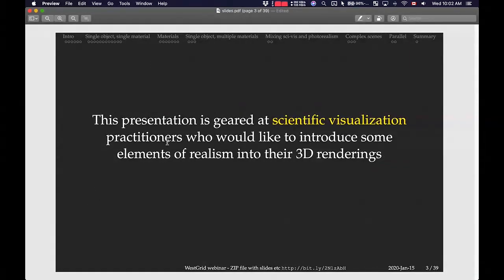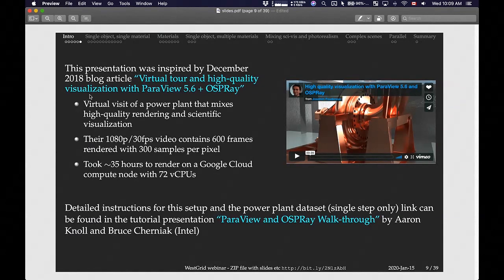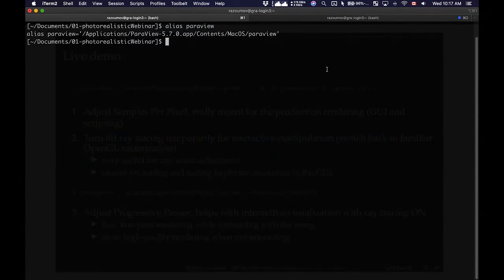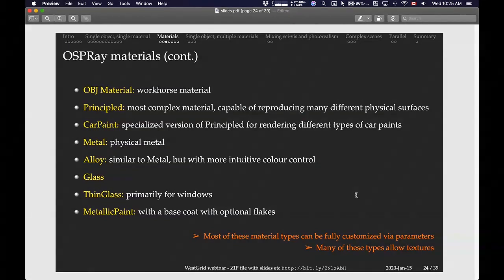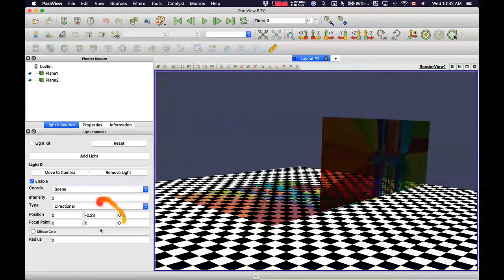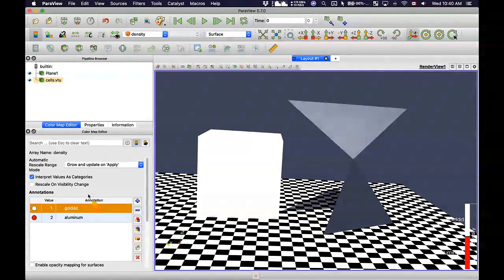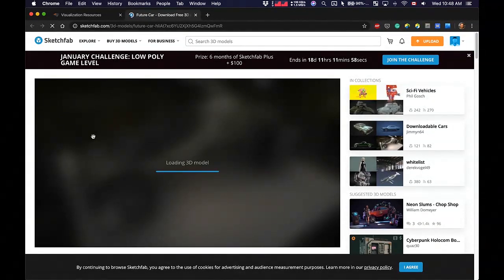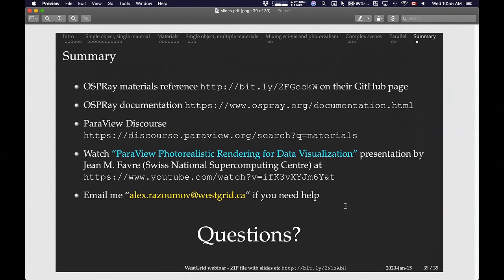Photorealistic rendering with ParaView and OSPRay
In this webinar we look at working with realistic surfaces and materials in ParaView with the OSPRay Path Tracer renderer.

We cover different types of Path Tracer materials, how to set and test them in practice, how to work with computationally demanding scenes without bogging down performance, and how to script these workflows in Python. We also discuss using textures in ParaView.